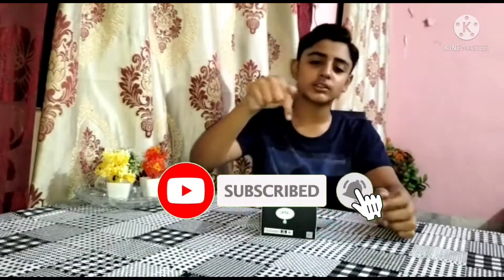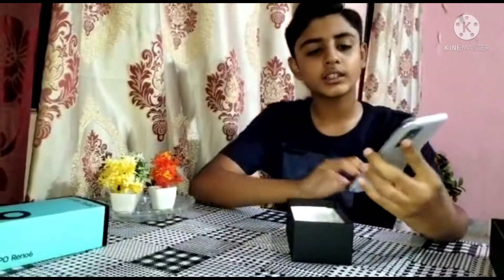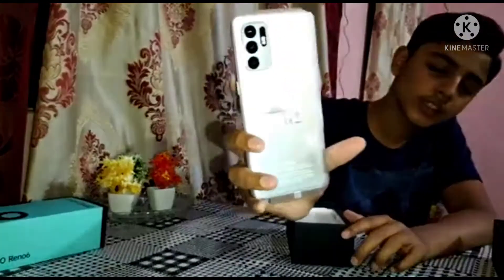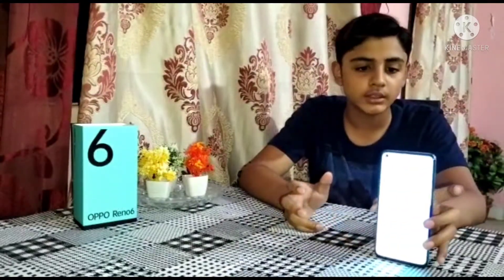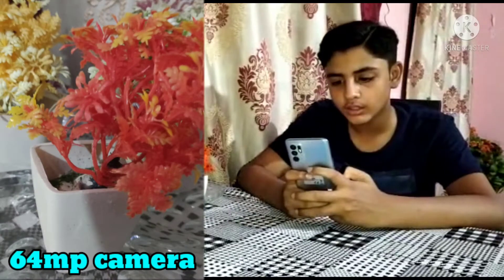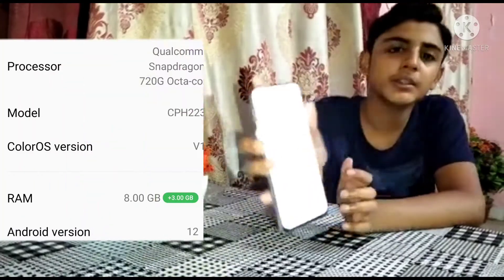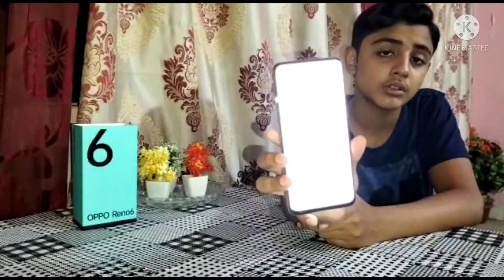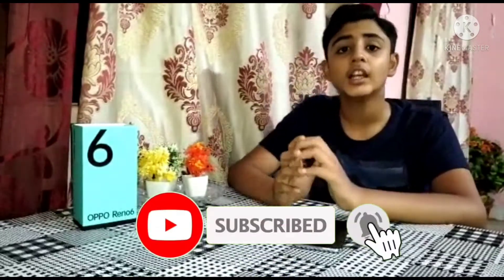OPPO Reno 6 Unboxing 👍💯🔥 (With Moin)